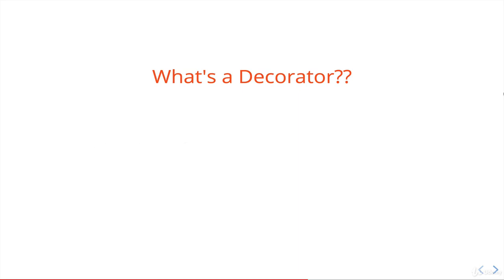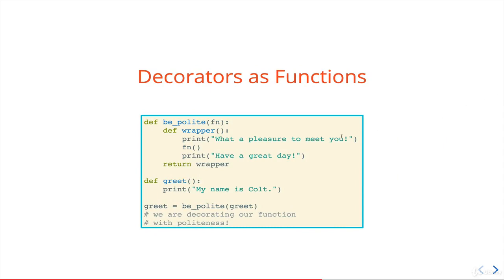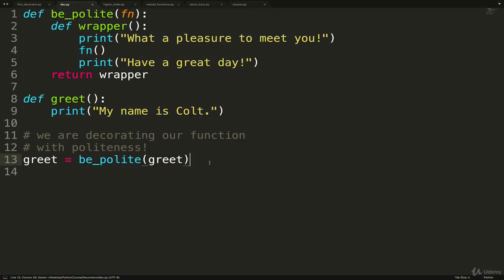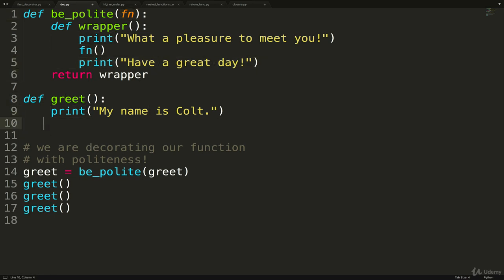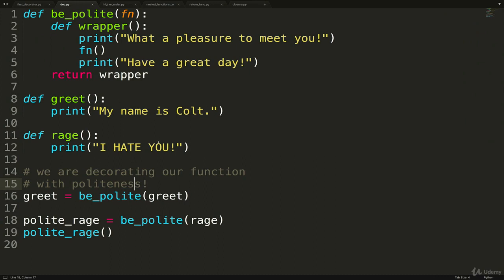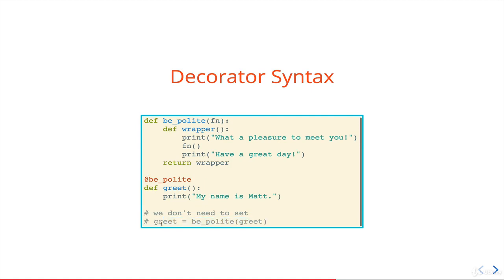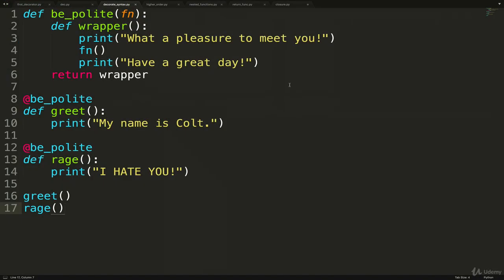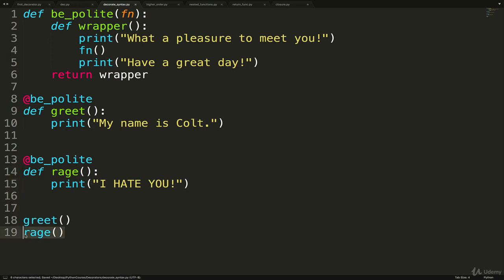Introduction to Decorators in Python 3 Coding for Kids Python: Learn to Code with 50 Awesome Games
In this video, we will learn Introduction to Decorators in Python 3

Introduction to Decorators in Python 3
pycharm community edition
ascii table
udemy
python3
arab crossword clue
pypi
install python
python list
python 3 list
python3
pip
python code
python 3 print
python print
install pip
pip install
python version
python 3 download
python download
python dictionary
python 3 dictionary
JavaFX
Angular
Sorting algorithm
Tech With Tim
Hiroshima Airport
Docker
Stack
Penetration test
Prime number
Tableau Software
Tableau Software
Analytics
Go
Certification
React
MATLAB
Data structure
Cobra
JavaScript
C++
Engineer
Structure
Machine